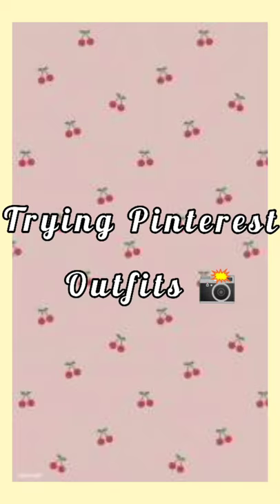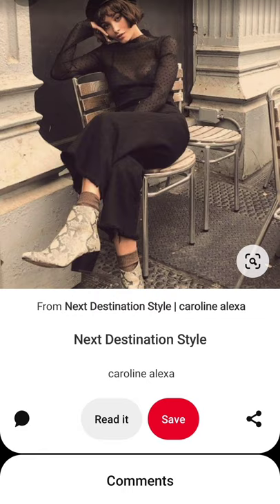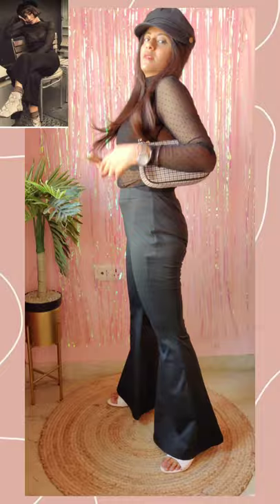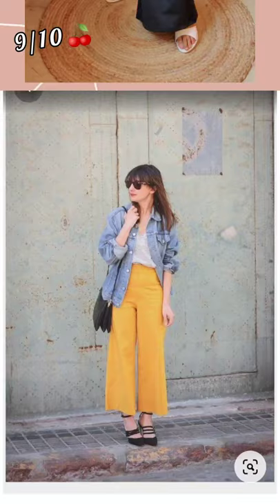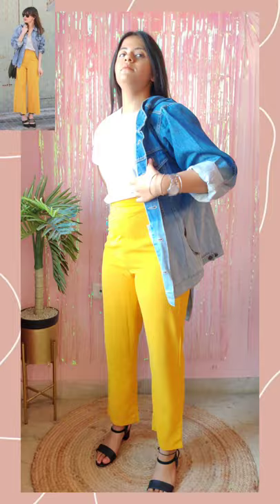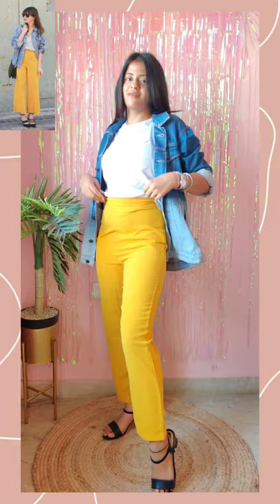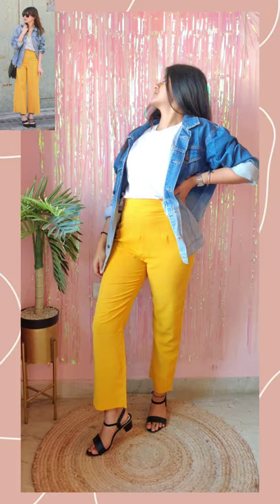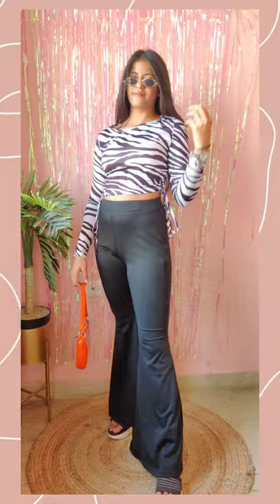🍒 Pinterest look 🖾|meesho myntra shopping📸|Instagram reels🥀|@Butterflies s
products video links👇🏻

🧡About Me

My height - 5"4 inches

Thankyou🦋

Myntra haul